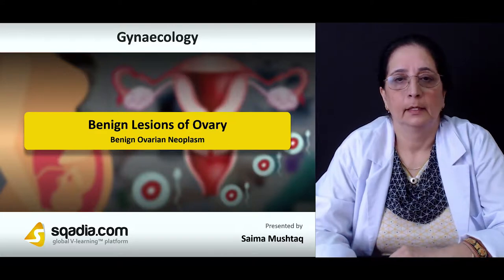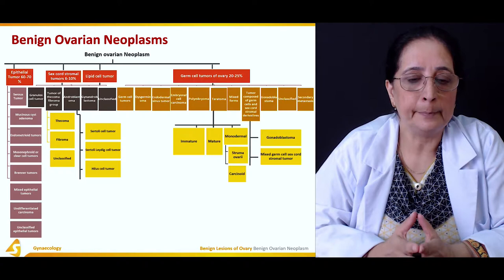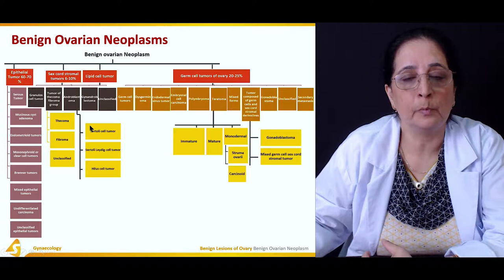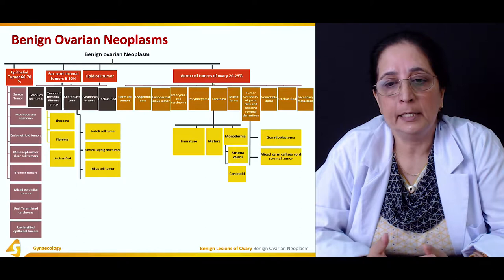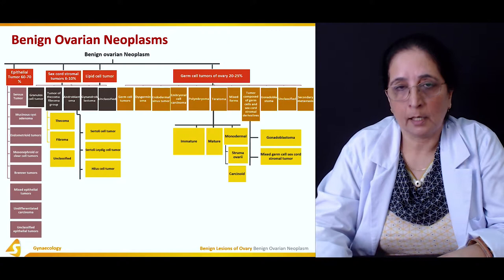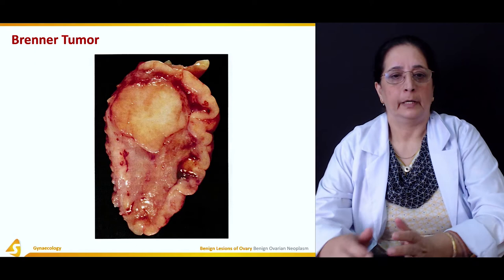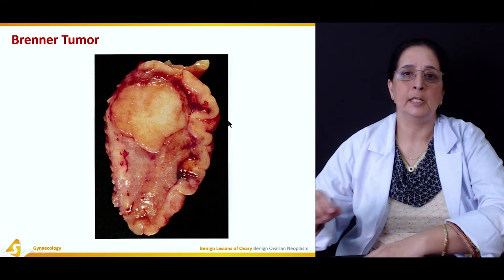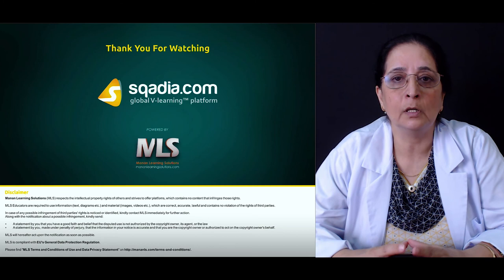Benign Lesions of Ovary | Gynecology Lectures | Medical College Education | V-Learning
Benign lesions of ovary are the main highlight of this sqadia.com medical video lecture. This V learning lecture is devoted towards the elucidation of ovarian enlargement along with the classification, investigations and differential diagnosis. Moreover, complications, clinical features alongside the management has been presented. Furthermore, borderline epithelial tumor and Parovarian cyst has been brought under consideration.

Lecture Duration - 01:10:18

OVARIAN ENLARGEMENT
Section one is about ‘‘Ovarian Enlargement’’. Educator tells that ovarian enlargement is both neoplastic and non-neoplastic. Then causes of non-neoplastic ovarian enlargement are reported. In the next slide, functional cyst features are highlighted. This is followed by follicular cysts. Moreover, management of follicular cysts is explained. Afterwards, corpus luteum cyst is elucidated. In the end lutein cysts are exhibited.

BENIGN OVARIAN NEOPLASM
Section two is about ‘’Benign Ovarian Neoplasm’’. In this section educator characterizes benign ovarian neoplasms. Then mucinous cyst adenoma is illustrated. This is followed by naked eye appearance. Subsequently, microscopic examination is conducted. Afterwards, serous cyst adenoma is presented. Alongside its naked eye appearance is also exhibited. Moreover, Brenner tumor and dermoid cyst are illustrated. Lastly, naked eye appearance is shown.

Section three is about ‘’Investigations and Diagnosis’’. Prime focus here is discussion of investigations through palpation, percussion, auscultation, and pelvic examination. Subsequently, special investigation and differential diagnosis are focused. Educator tells the complications of benign ovarian tumors. At last, torsion of pedicle is explained.

1300+ Medical Courses Lectures.

CLINICAL FEATURES AND MANAGEMENT
section four is about ‘’Clinical Features and Management’’. Educator’s first theme of elucidation is the difference between benign and malignant tumor. After that struma ovarii and strumal carcinoids are discussed. Then clinical features of benign tumors are pursued. Moreover, management of benign ovarian tumor is highlighted. In the end, guidelines for surgery in apparently benign tumor are given.

BORDERLINE EPITHELIAL TUMOR
Section five is about ‘’Borderline Epithelial Tumor’’. In the beginning of this section Borderline Epithelial Tumors of Ovary are explained. Then its treatment is focused. Following this, Parovarian cyst is discussed. Removal of tumor is exhibited lastly.